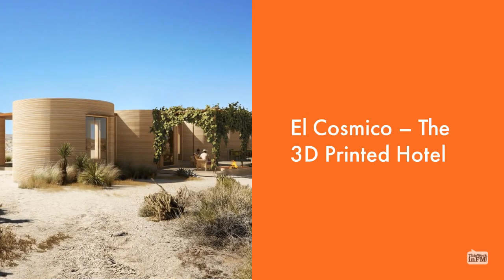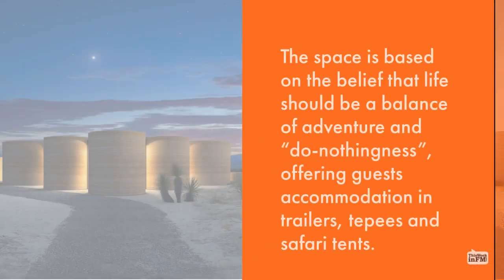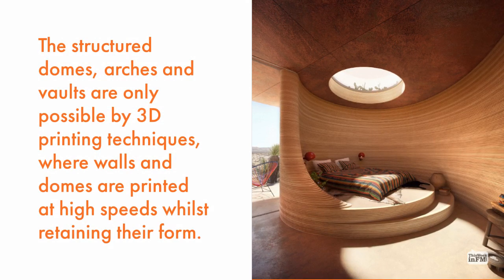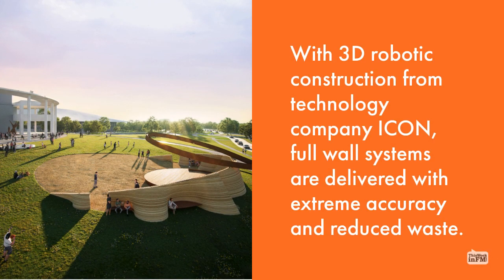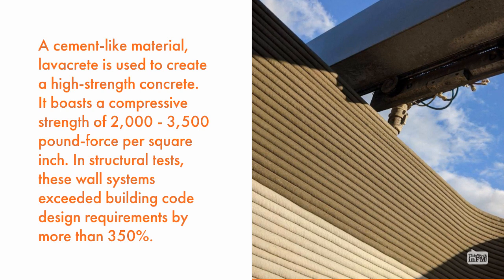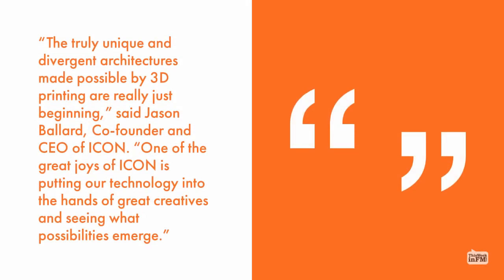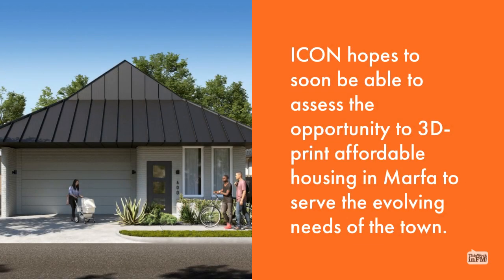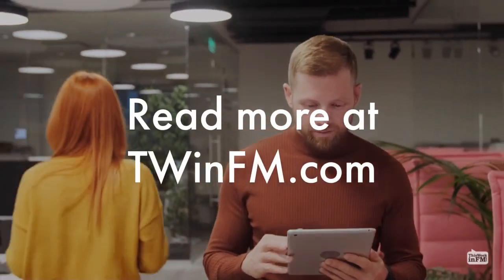El Cosmico – The 3D Printed Hotel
The possibilities of large-scale 3D printing have been demonstrated in the construction of El Cosmico, a 21-acre campground hotel in Marfa, Texas.